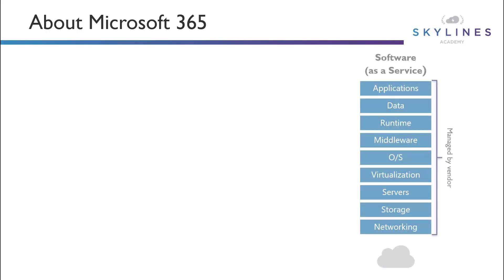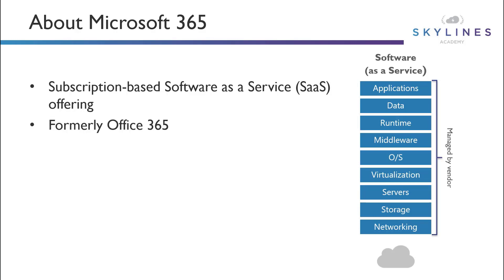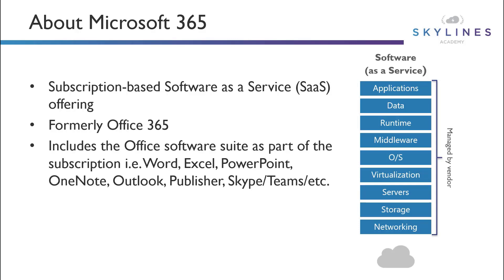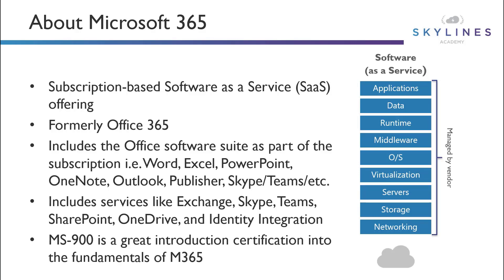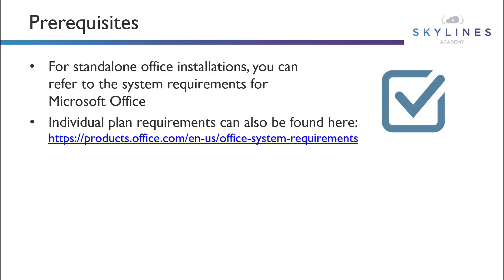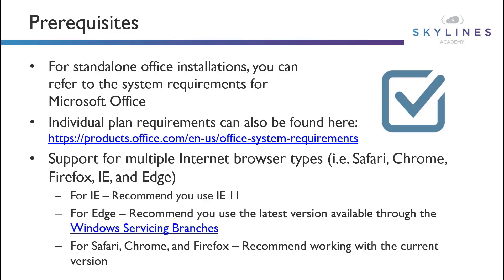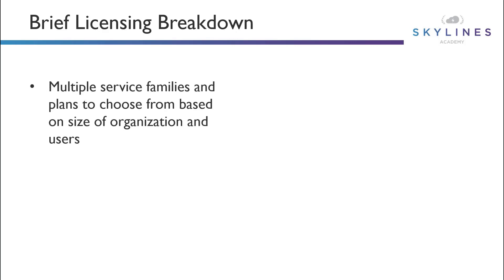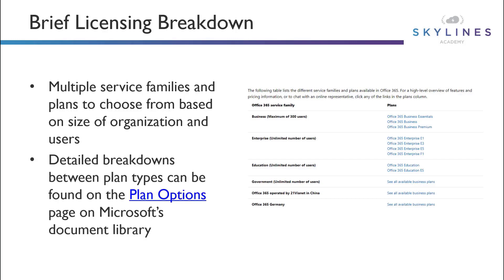MS-100 - Microsoft 365 - Overview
This is a FREE lesson from our Skylines Academy MS-100 Identity and Services course. In this lecture, you will get an overview of  what Microsoft 365 is as a software based service (SaaS), what M365 includes, pre-requisites for use and licensing requirements.

If you would like to take the complete course, head over